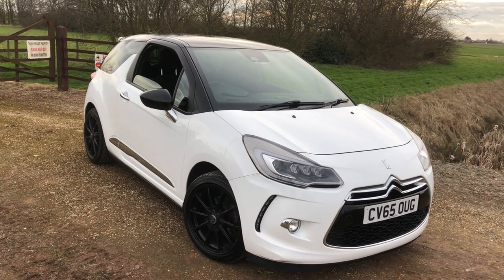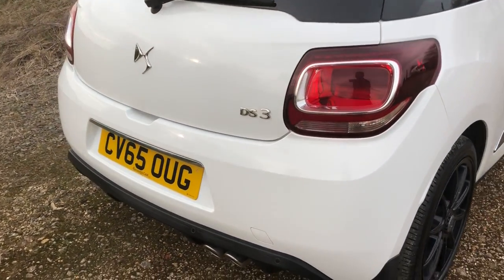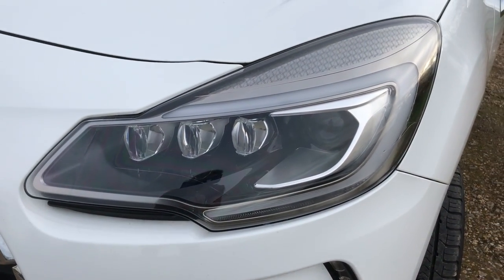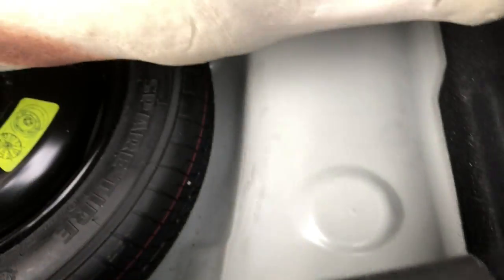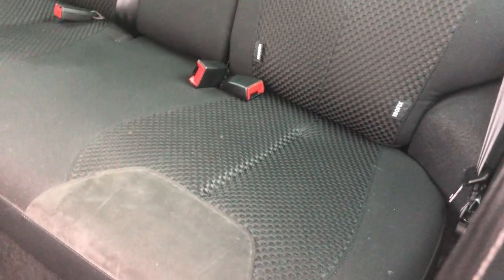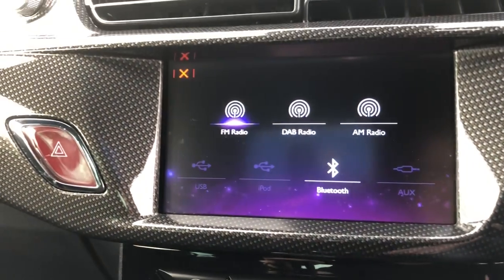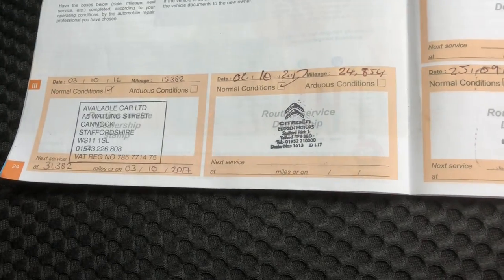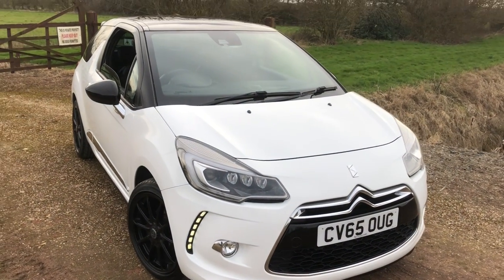Citroen DS3 D Sport HDi